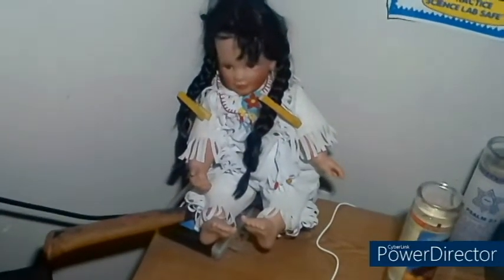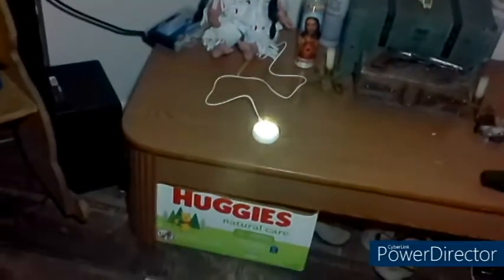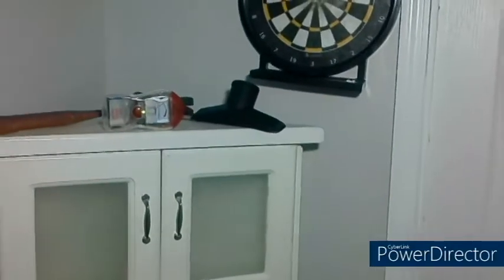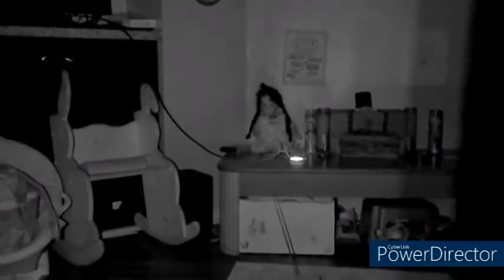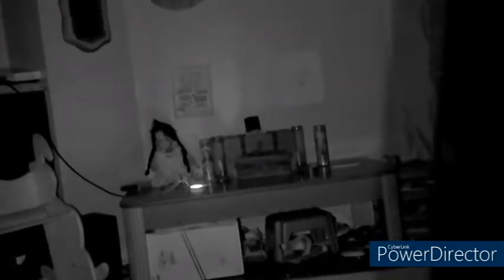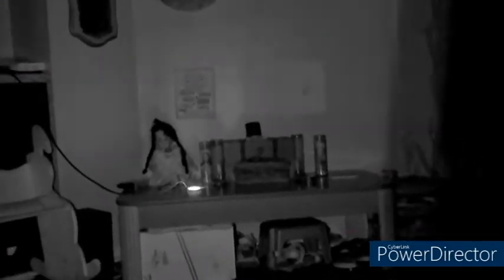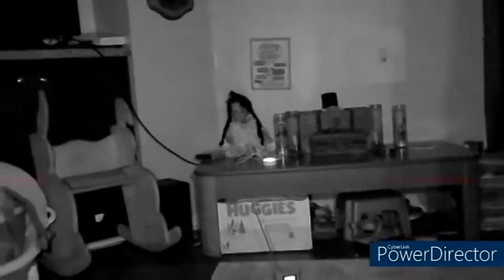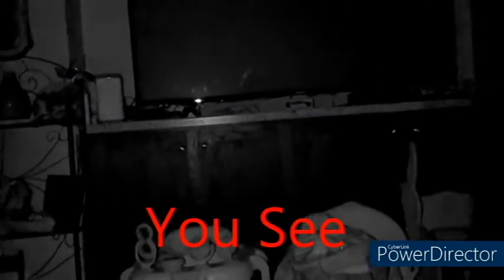Our House Is Haunted Part 2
After new activity that has been taking place at our house we have decided to conduct another investigation.  We caught some of the things that we have been hearing and seeing but we also caught a lot of things we have never heard.